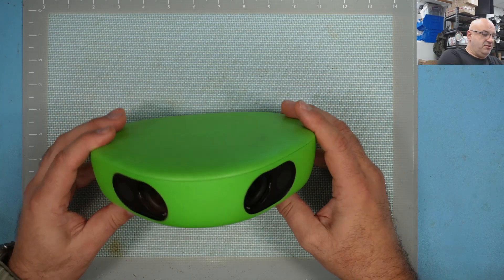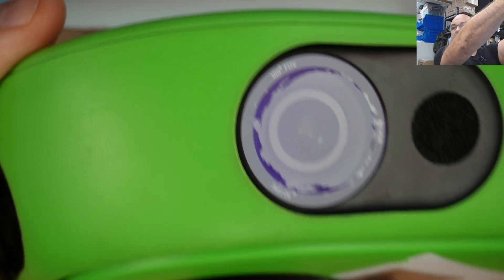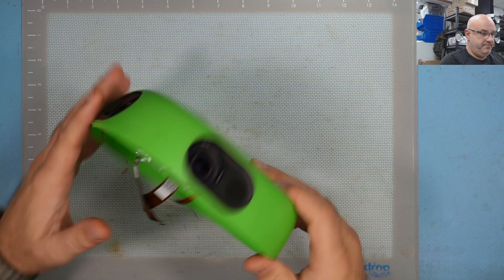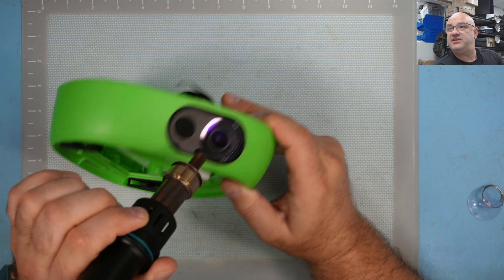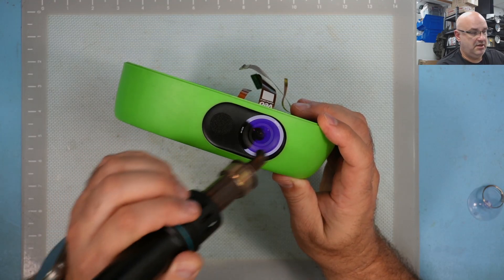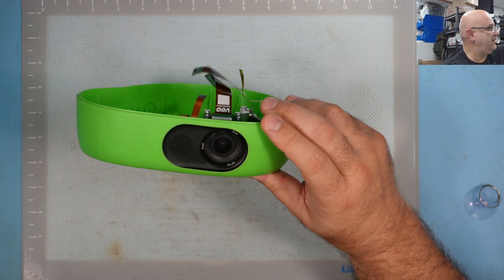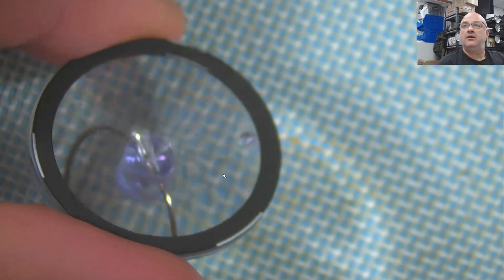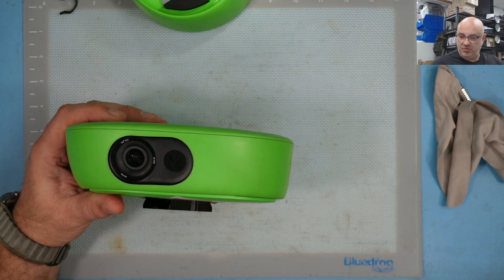Veo 3 camera outer lens replacement